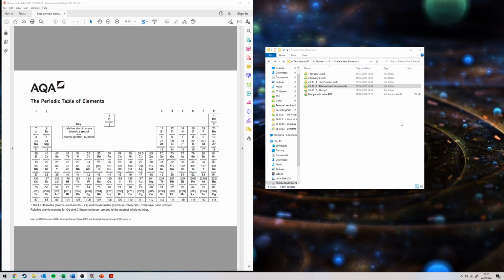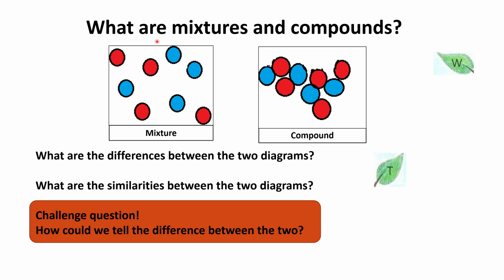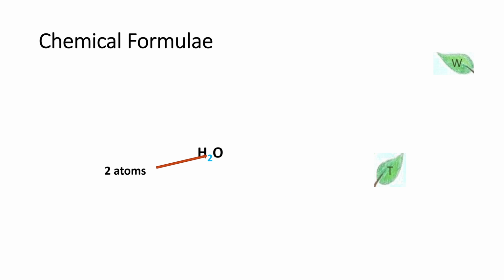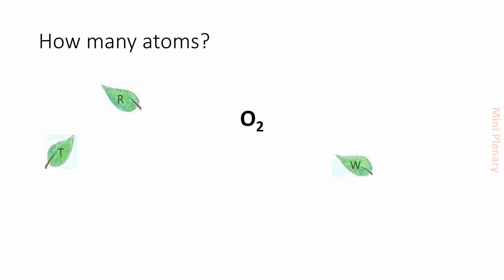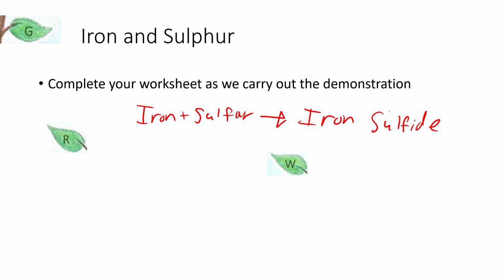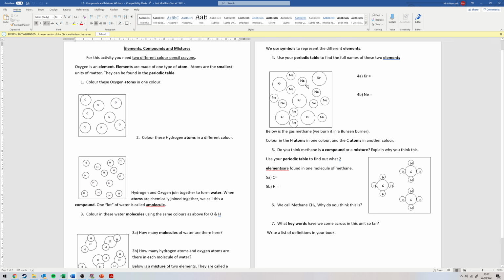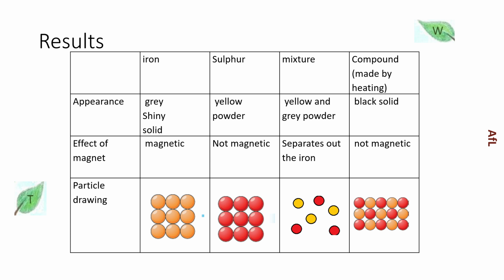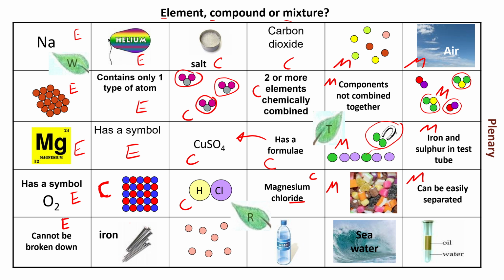L2 Elements, Compounds, Mixtures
00:00 Intro
01:28 Objectives
01:38 Mixture vs Compound
03:32 Task 1 - Compound or not?
04:30 Chemical formulae
07:00 Task 2 - Practice!
08:55 Iron and Sulfur
10:38 Particle model of Iron sulfide
11:30 Task 3 - Worksheet
14:35 Task 4 - Plenary